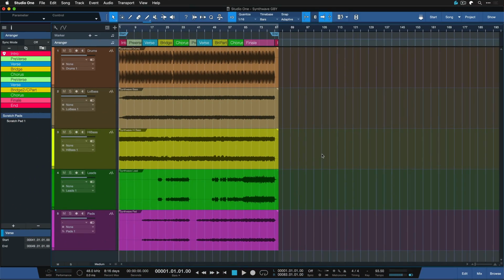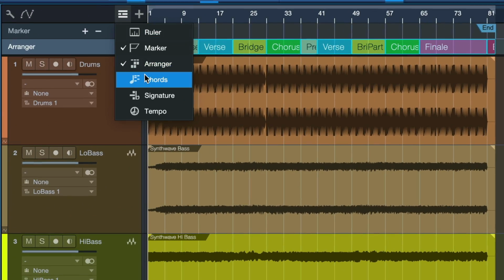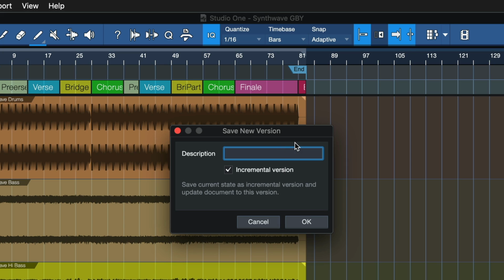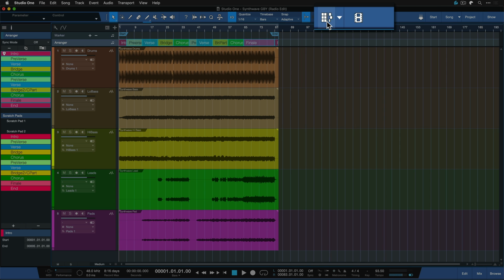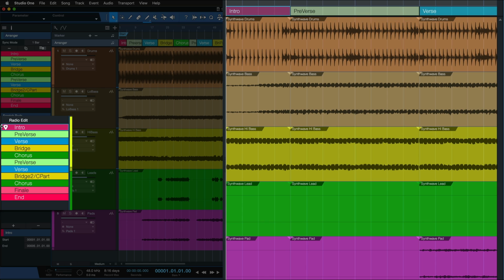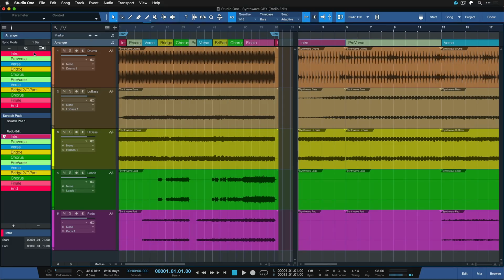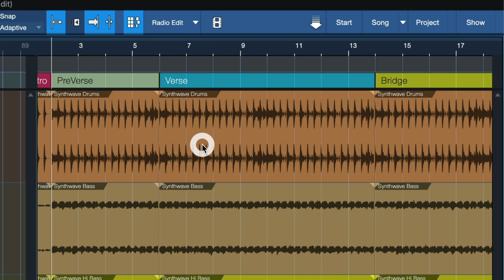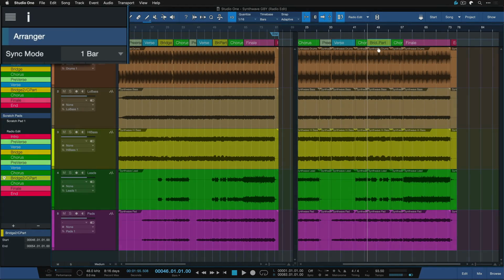How I use Scratch Pads in StudioOne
Scratch Pads are an amazing way to try out alternative Song structures without the risk of changing the original version unintentionally. Let's find out how Gregor uses Scratch Pads in his songwriting workflow.